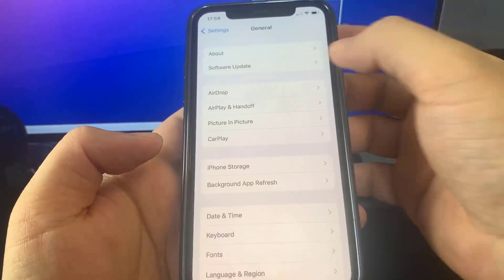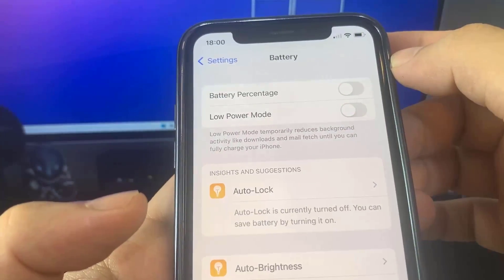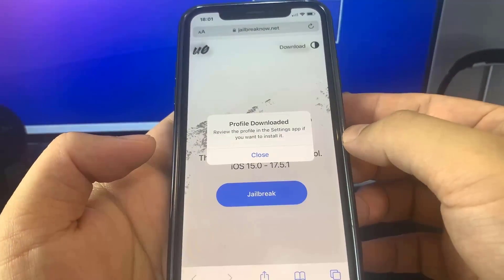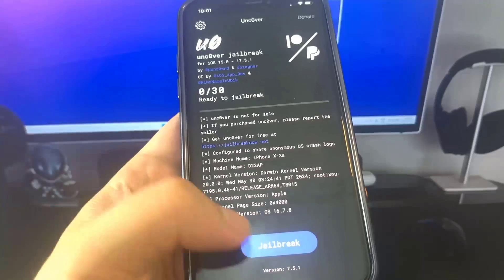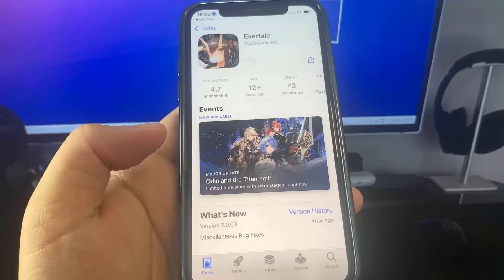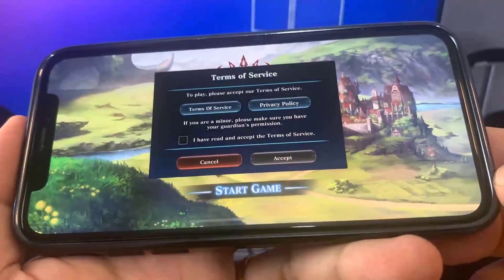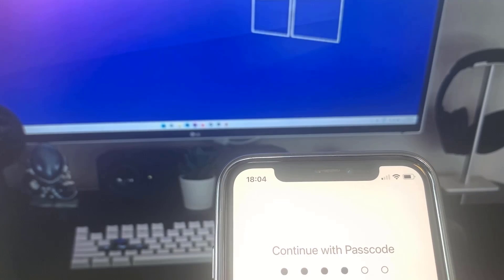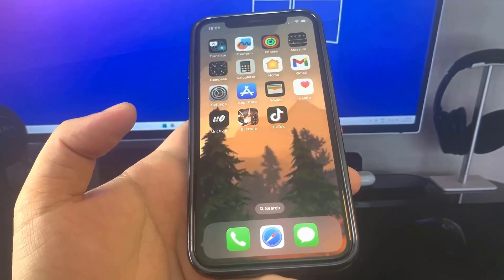iOS 17.5.1 Jailbreak RELEASED! - How To Jailbreak iOS 17.5.1 Using Unc0ver [NO COMPUTER REQUIRED!]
Hey, what's up guys!! Today in this video guide I will be showing you an amazing trick How To Jailbreak 17.5.1 Using Unc0ver. Guys as you all know as soon as the new version of iOS comes, different methods are tried to Jailbreak iOS 17.5.1. But most of the methods don't work as per the expectations to jailbreak ios 17.5.1 and cause severe damage to iphone. But don't worry guys today here you will learn a simple and powerful way How to Jailbreak iOS 17.5.1 No Computer. Also guys you don't need any kind of technical background knowledge for jailbreak ios 17.5.1 in your iphone.

Thank you guys for supporting my channel.